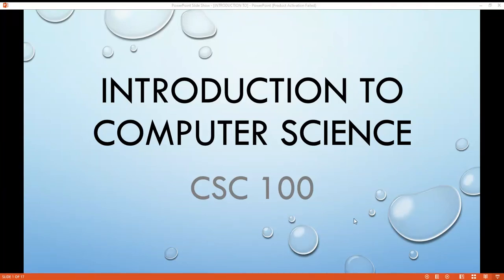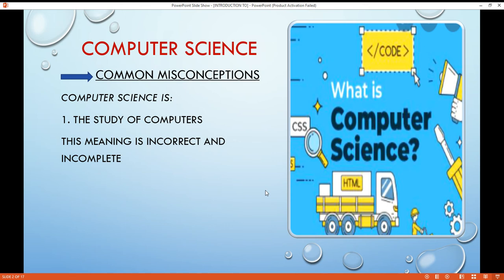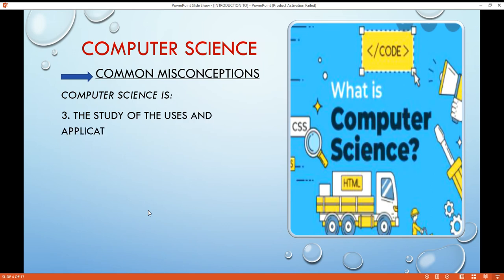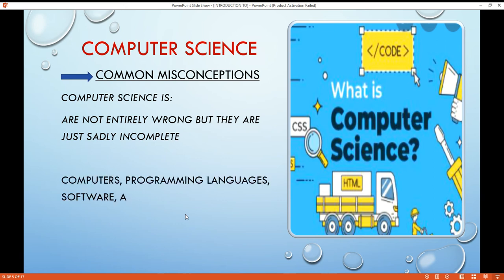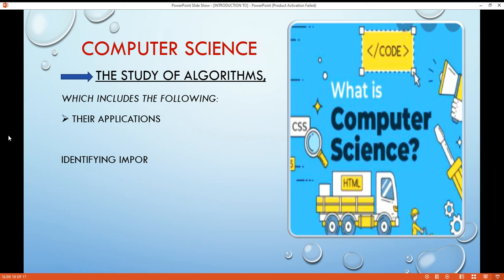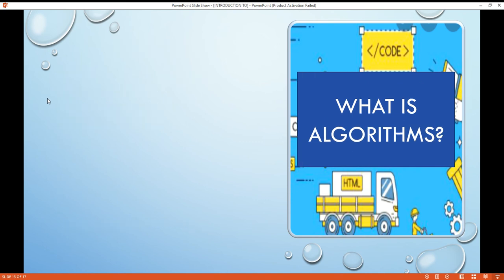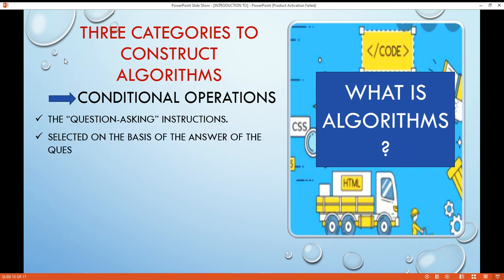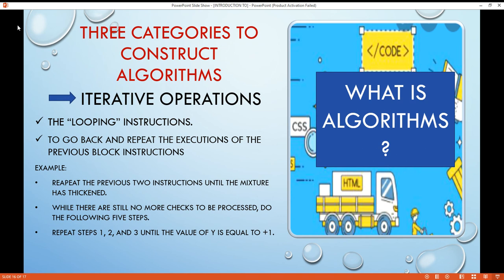Introduction to Computer Science - Lesson 1 - CSC 100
In this video, you will know some common misconceptions about what computer science is all about. You will know also the meaning of algorithms and their importance.